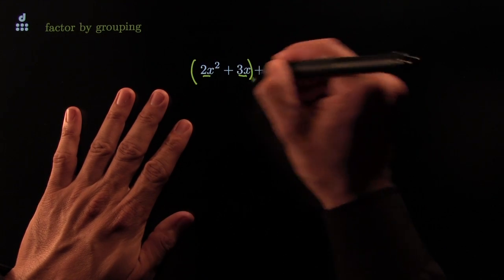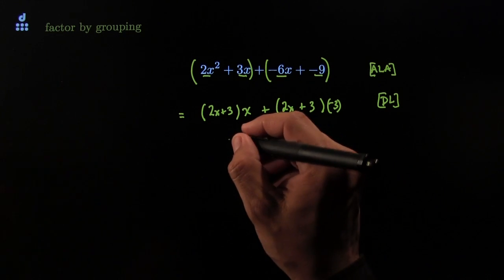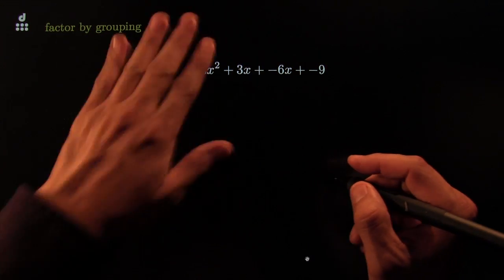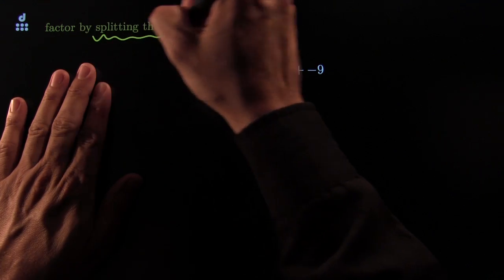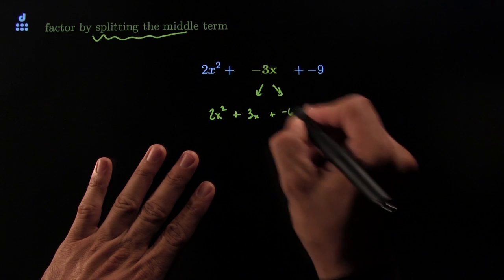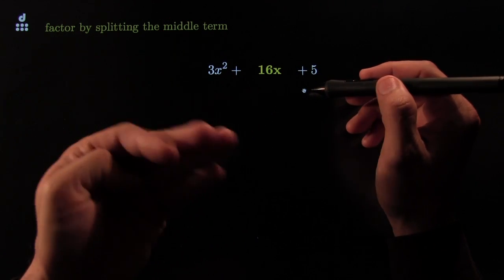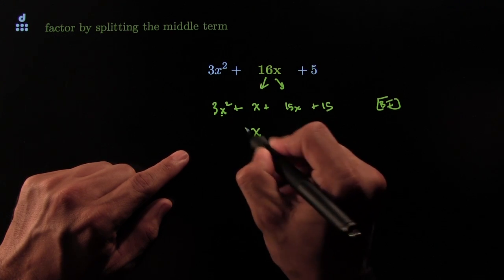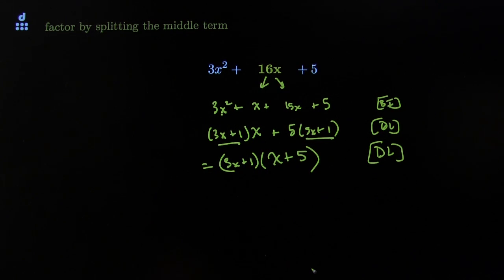This video is about 046.04.08 factor trinomials by splitting middle term part i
This video is about 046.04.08 factor trinomials by splitting middle term